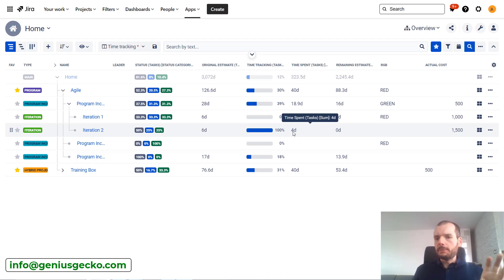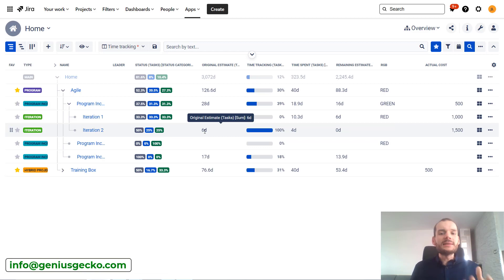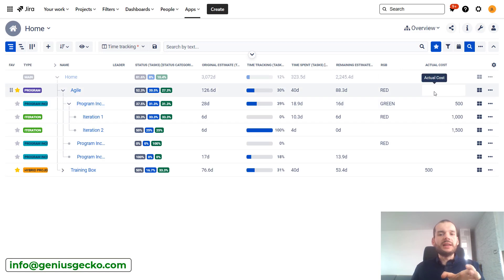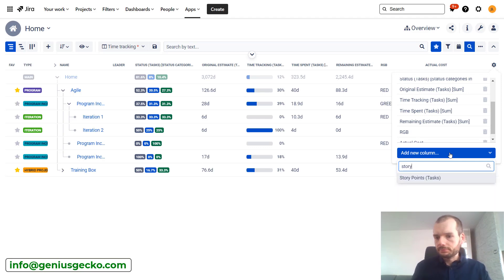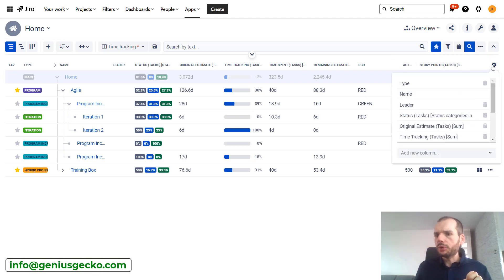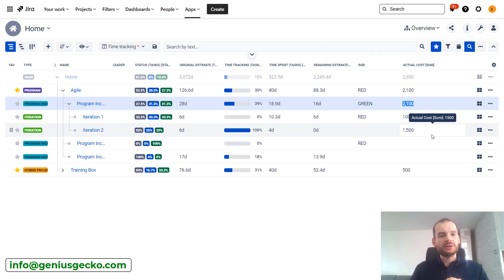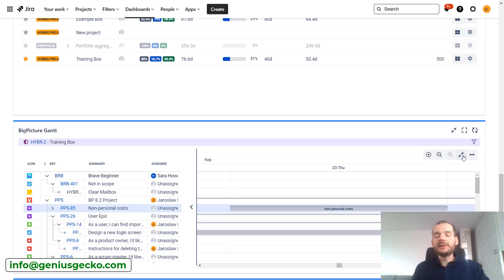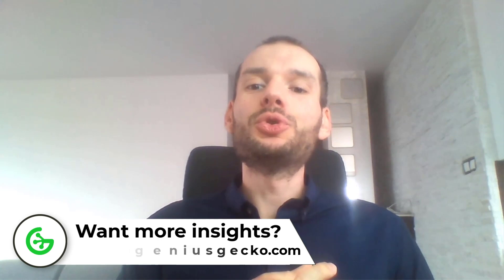Quick Look into Different Reporting Options in BigPicture Using the Overview Module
Reporting in BigPicture takes place not only in a module dedicated to it (called "Reporting" :)), but also in several other places of the tool. In this video we will tell you more about the reporting capabilities of the Overview screen. If you use reporting in your PM processes (and let's be frank, who doesn't?), then you can't miss this!